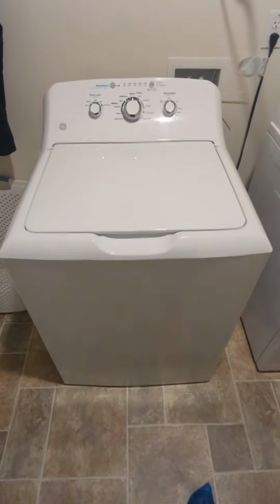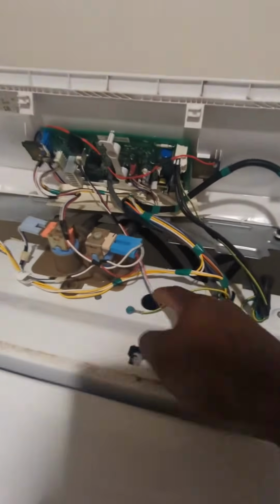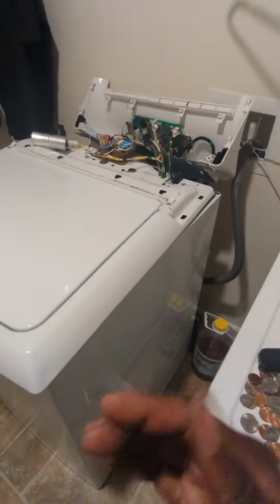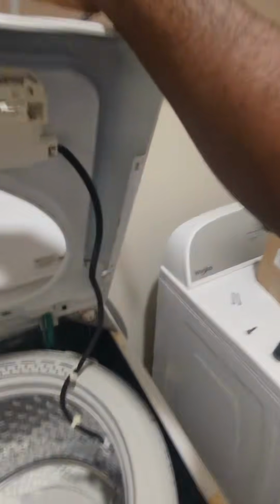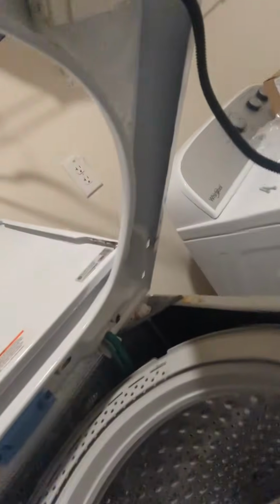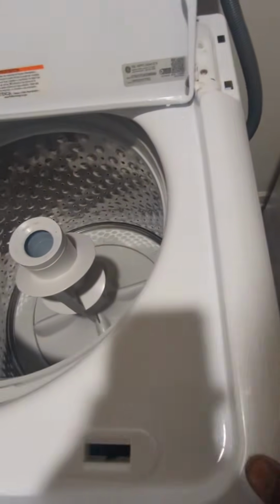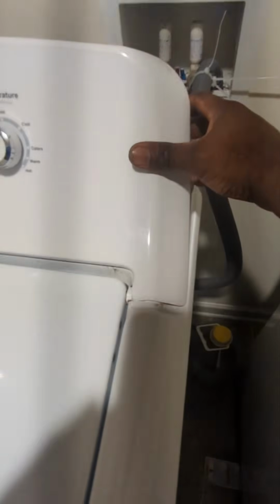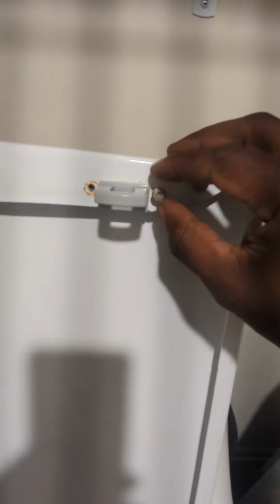DIY Guide: How to Replace GE Washer Lid Lock Easily | Step-by-Step Tutorial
WH08X32697 lid lock

1/4" nut driver:

screwdriver set:

In this comprehensive guide, we walk you through the step-by-step process of replacing the lid lock on your GE washer. Whether you're experiencing issues with your current lid lock or simply need to upgrade to a new one, this tutorial provides all the information you need to tackle the task with confidence. From identifying the problem to selecting the right replacement part and completing the installation, we cover it all. Save time and money by DIY-ing this repair yourself, and get your GE washer back up and running in no time.